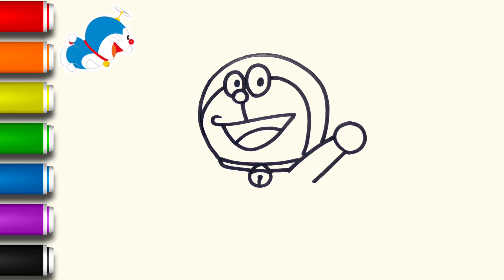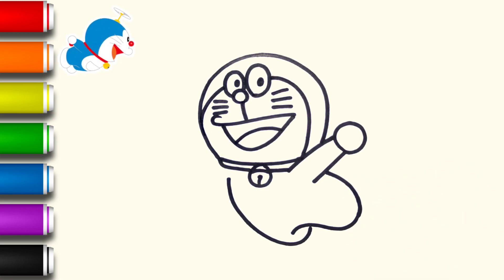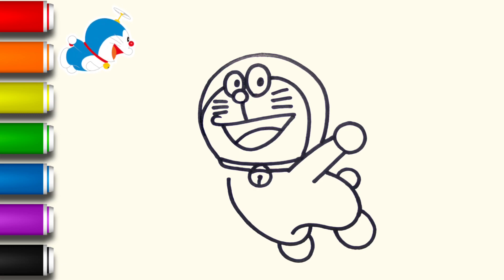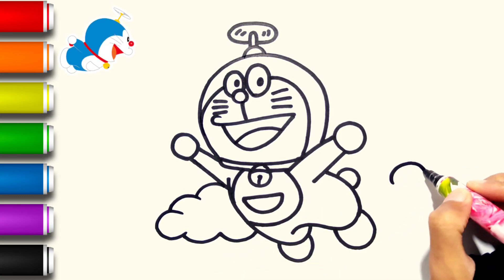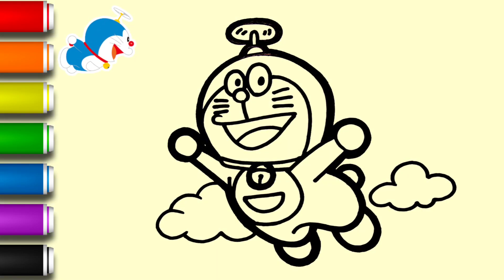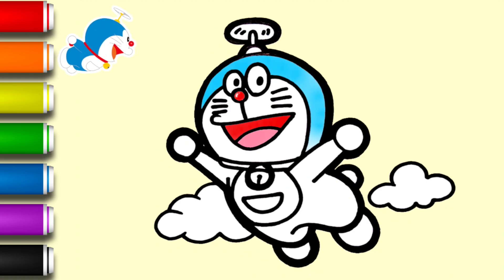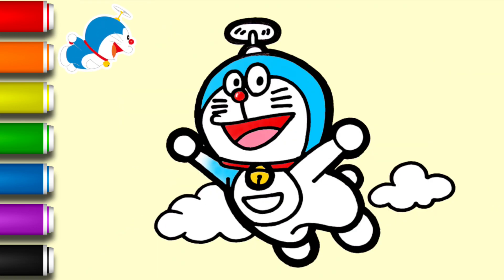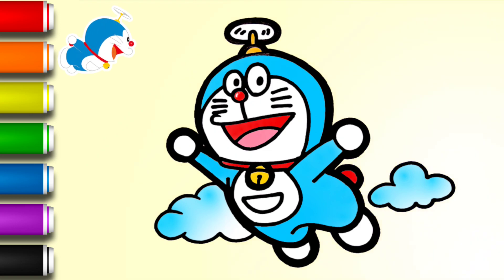Menggambar Dan Mewarnai Doraemon Untuk Anak | Cara Menggambar | Magic Fingers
Selamat datang di Magic Fingers!
Kami ingin meningkatkan kreativitas anak-anak dengan cara menggambar dan mewarnai Doraemon yang di sukai anak-anak.

Berikut adalah langkah-langkah menggambar Doraemon:

1. Pertama, siapkan kertas gambar dan pensil. Anda juga bisa menggunakan pensil warna atau spidol jika ingin memberikan warna pada gambar.

2. Gambarlah lingkaran besar di tengah kertas sebagai bentuk kepala Doraemon. Pastikan lingkaran ini cukup besar untuk memberikan ruang yang cukup bagi fitur-fitur wajahnya.

3. Di dalam lingkaran kepala, buat dua lingkaran kecil yang berdekatan di bagian atas sebagai mata Doraemon. Tinggikan sedikit bagian atas mata untuk memberikan kesan karakteristik Doraemon yang mengantuk.

4. Di bawah mata, gambar garis melengkung kecil sebagai hidung Doraemon. Hidung ini berbentuk seperti segitiga terbalik.

5. Di bawah hidung, gambar garis melengkung lebih besar sebagai mulut Doraemon. Berikan sedikit lengkungan di atas dan di bawah mulut untuk memberikan ekspresi yang ramah.

6. Di kedua sisi kepala, gambar telinga Doraemon. Telinganya berbentuk seperti setengah oval dengan bagian atas yang lebih lebar daripada bagian bawahnya.

7. Di bagian bawah kepala, gambar leher Doraemon yang pendek dan lebar.

8. Di kedua sisi leher, gambar bulatan besar sebagai badan Doraemon. Bulatan ini harus lebih besar dari kepala untuk memberikan proporsi yang benar.

9. Di bagian bawah badan, gambar dua lingkaran kecil yang berdekatan sebagai kaki Doraemon. Pastikan kaki ini cukup besar dan lebar untuk menopang tubuh Doraemon.

10. Di bagian belakang badan, gambar ekor Doraemon. Ekor ini berbentuk seperti silinder kecil yang melengkung ke atas.

11. Terakhir, tambahkan detail seperti tangan, kantong ajaib di perut, dan tanda khas Doraemon yaitu bulatan biru dengan huruf "D" di dada.

Setelah selesai menggambar dengan pensil, Anda bisa menghapus garis-garis panduan yang tidak diperlukan dan memberikan warna menggunakan pensil warna atau spidol. Gunakan warna biru untuk badan Doraemon, putih untuk mata dan hidung, dan warna lain sesuai dengan preferensi Anda. Jangan lupa memberikan bayangan dan penjajaran yang sesuai untuk memberikan dimensi pada gambar.